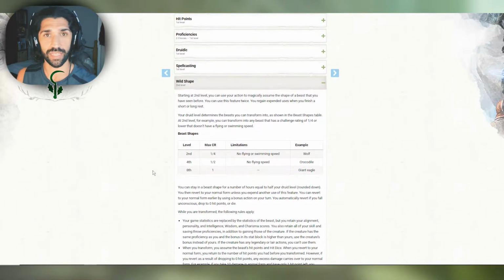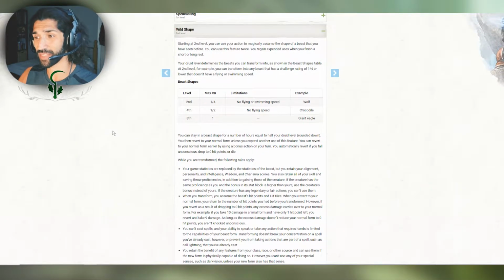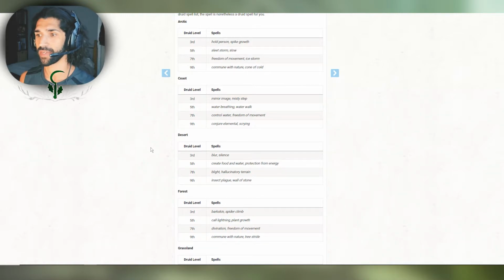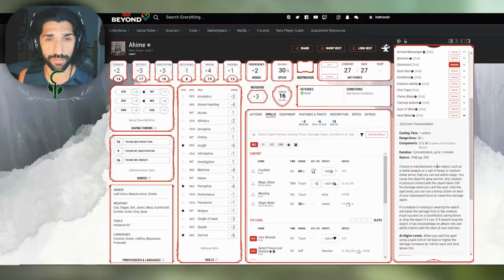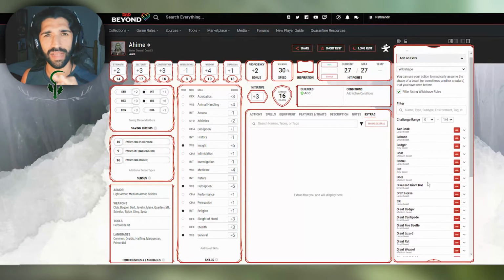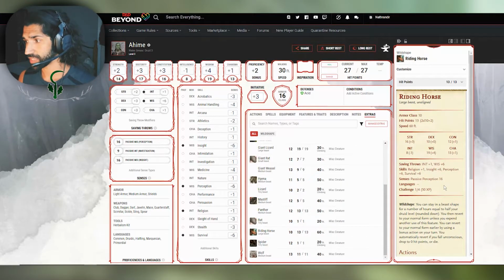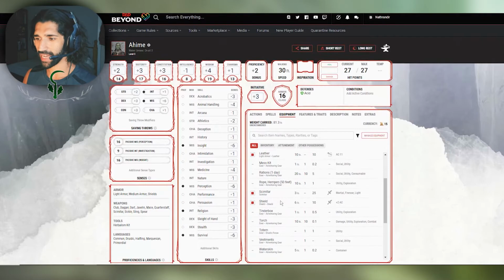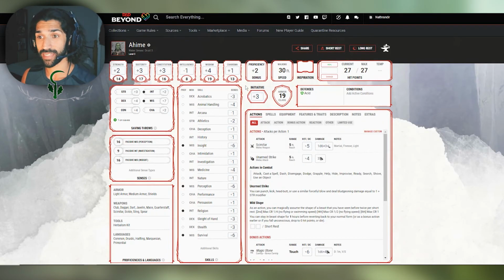Beginner's Guide to D&D: Levelling a Druid with D&D Beyond #2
First-time players and beginners guide to Levelling a Circle of the Coast Genasi Druid, Ahime, using D&D Beyond, as well as some advice and tips.

All reference images sourced from D&D Beyond and Wizards of the Coast outlets and belong to those companies.

Thumbnail art is a Magic card artwork - Rootweaver Druid.